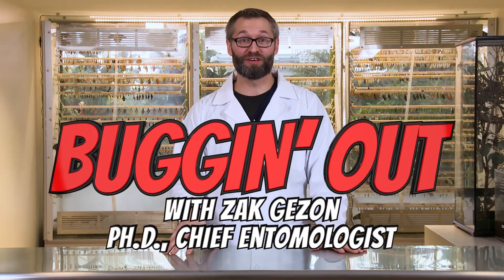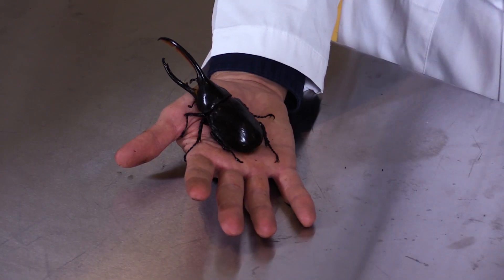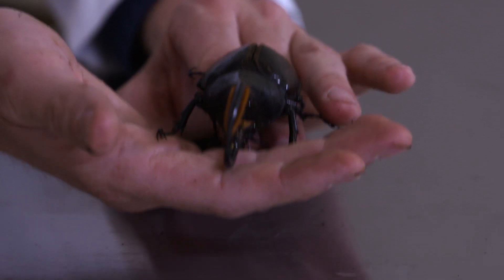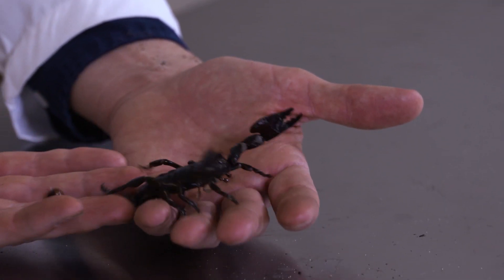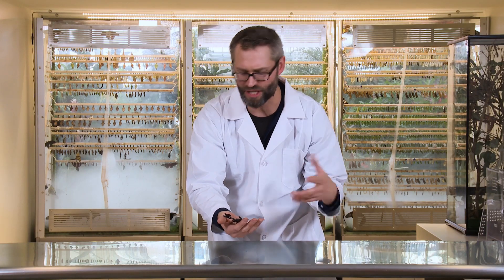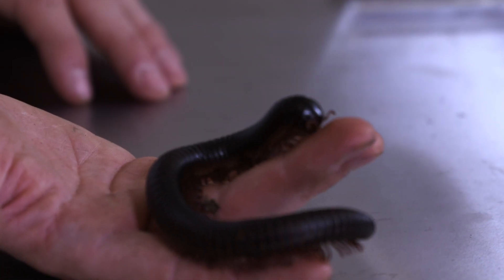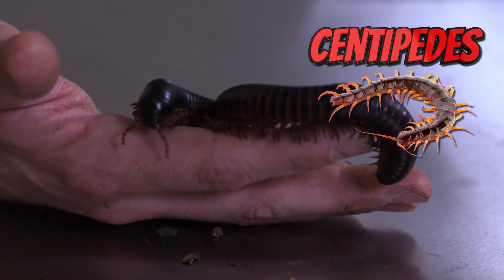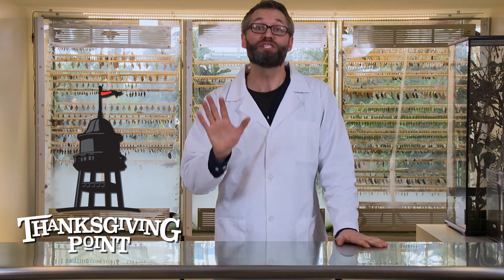Breaking Down Bug Classes | Buggin’ Out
There are a lot of different kinds of bugs out there. Join Chief Entomologist Zak Gezon as he breaks down a few of the different classes of bugs and their distinguishing features. You might learn something surprising about some common creatures’ close relatives.